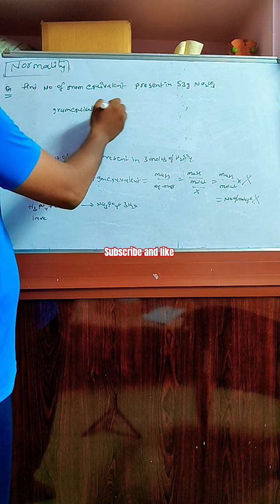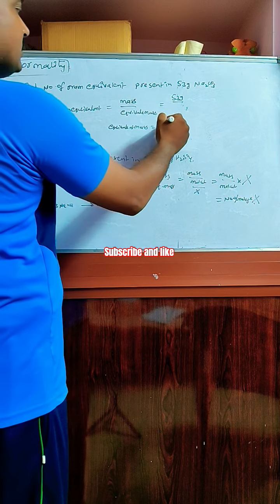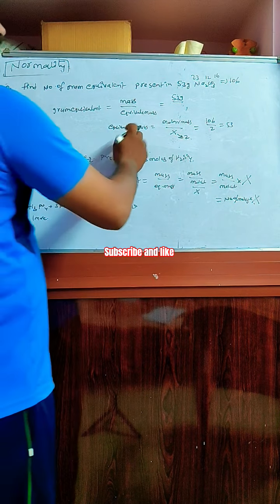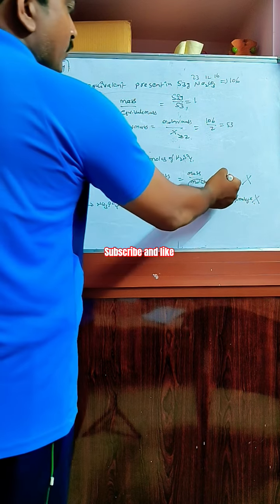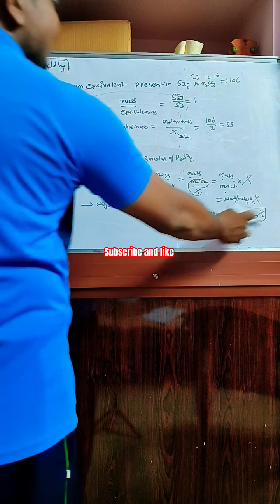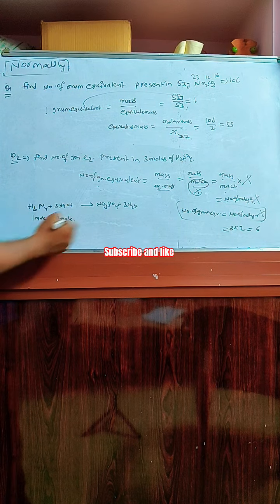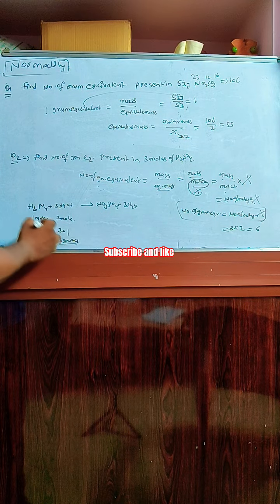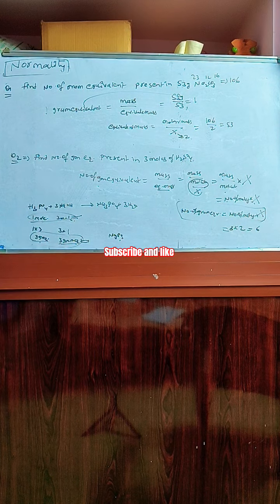online chemistry Equivalent caluculation